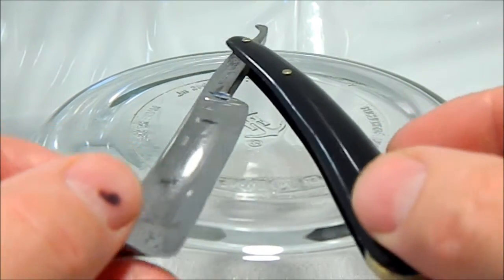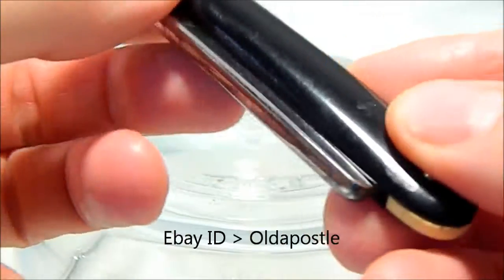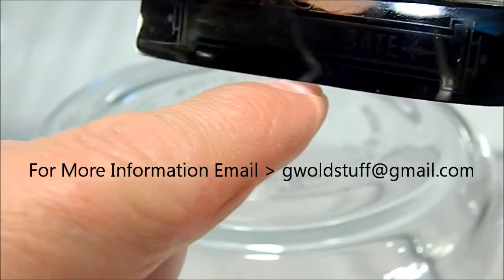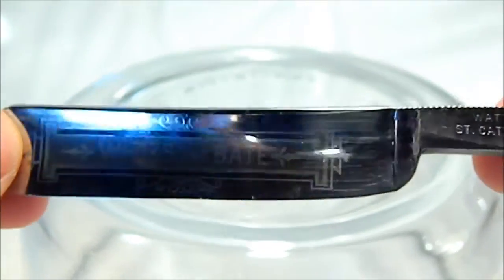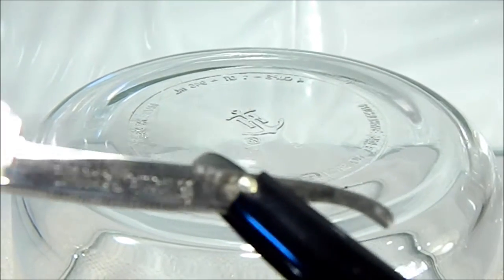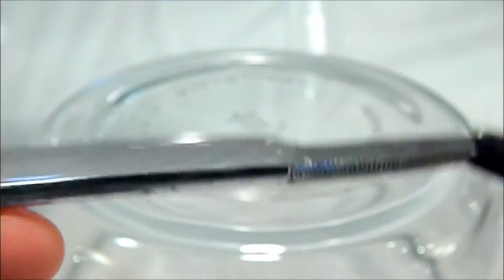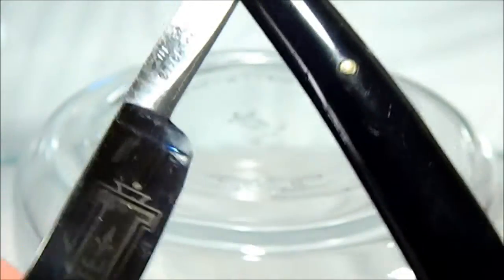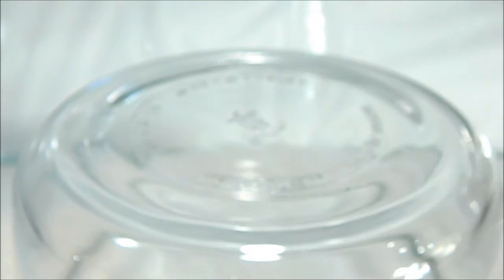Watts & Bates Straight Razor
vintage German straight razor